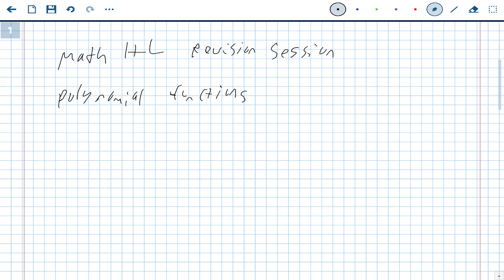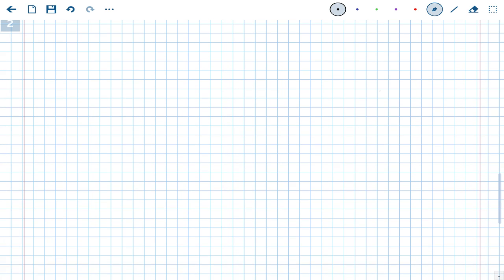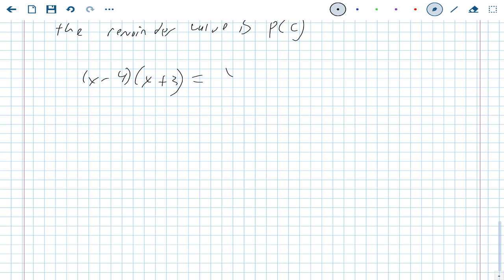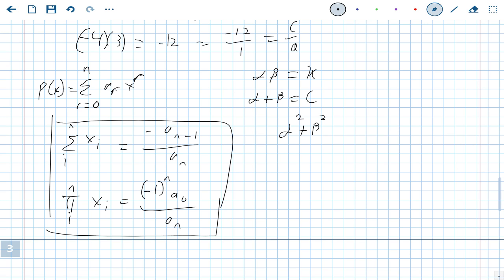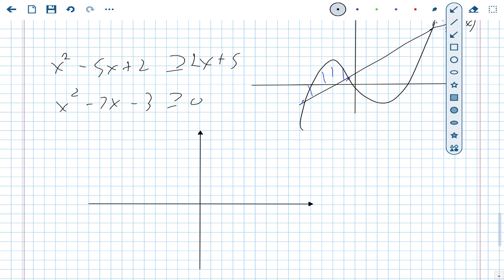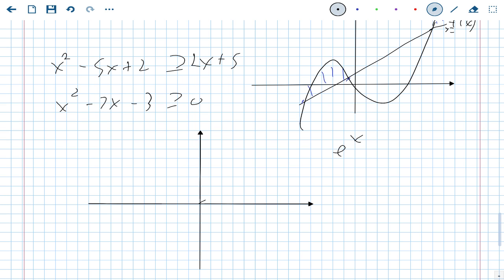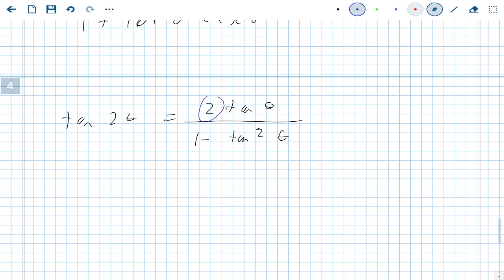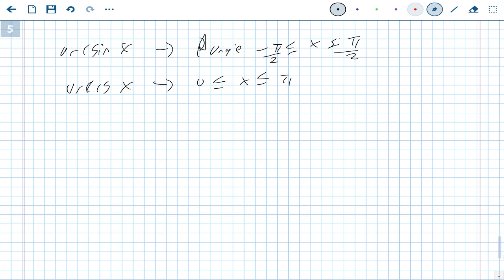N18 Math HL Revision Session